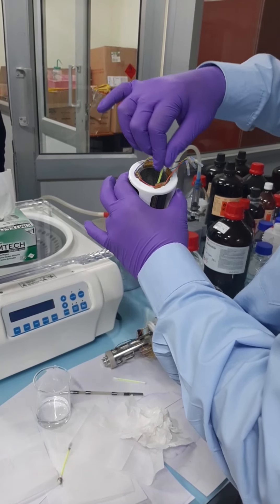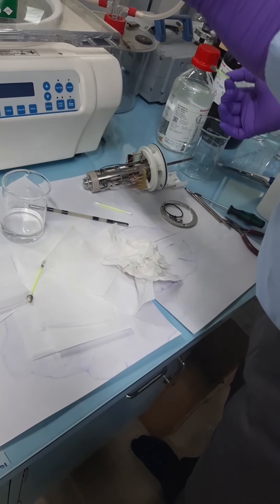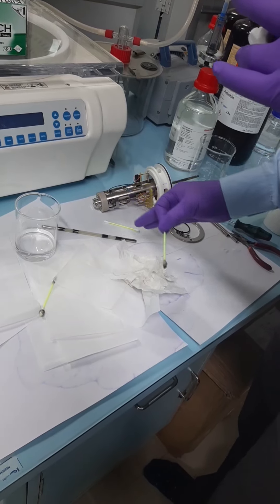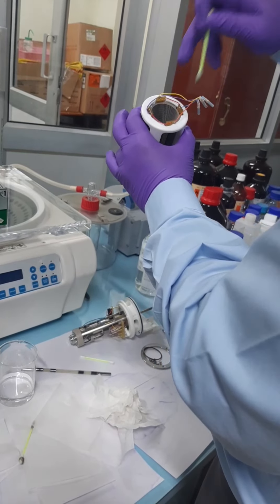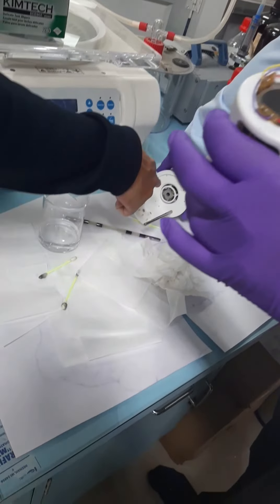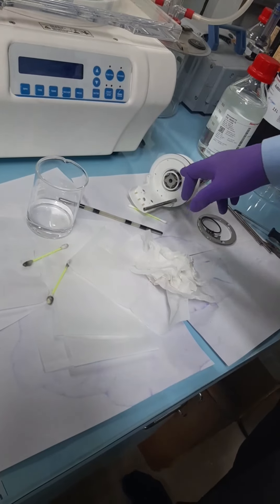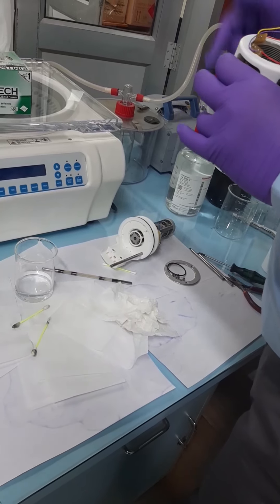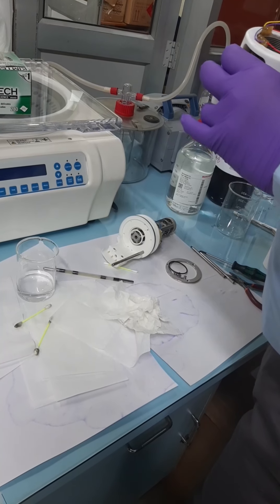20 July 2024